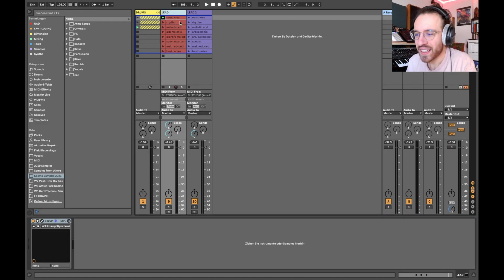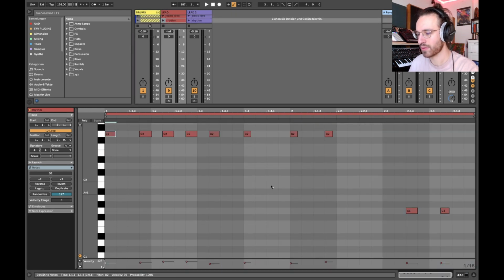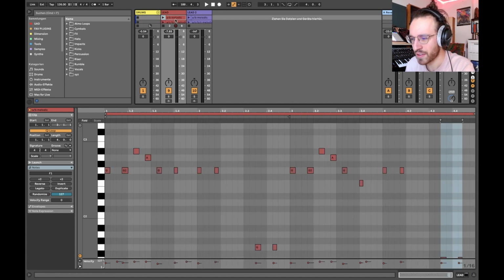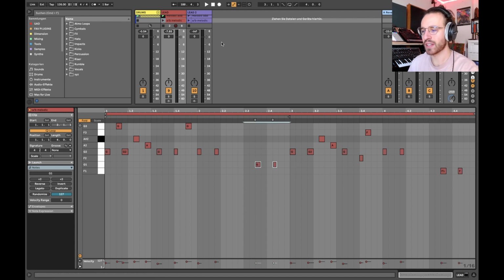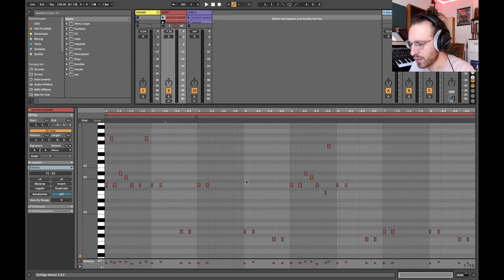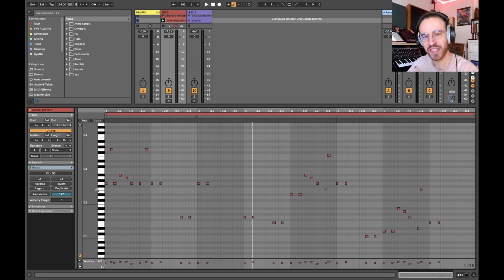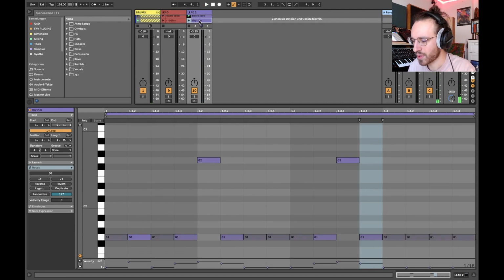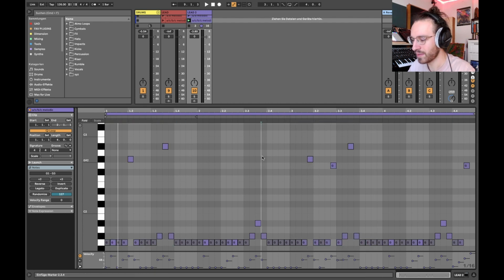Secret Melody Trick! Develop Lead-Melodys like Afterlife & Co (incl. Free MIDI Files)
In this one, our sound designer Kos:mo will be teaching you how to come up with Lead Sounds that can make you music sound like an Afterlife Label Release!

Also, you can download the MIDI Files FOR FREE to have instant access to pro-level Melodies!  This will work perfectly with any of your projects and help you to create the perfect music to destroy the club and get the attention your music deserves.

0:00 Hi!
0:52 Step 1: Basic Idea
2:56 Step 2: Rhythm
4:11 Step 3: The Magic Step
6:09 Step 4: Poem-Building-Blocks (A/B, A/C/B/C)
12:07 Step 5: Special Variations
15:47 Extra Content?!
17:07 2nd Example